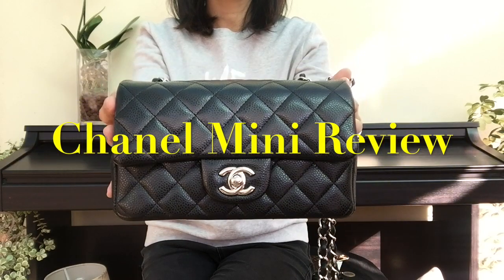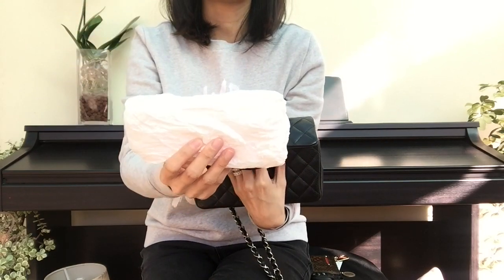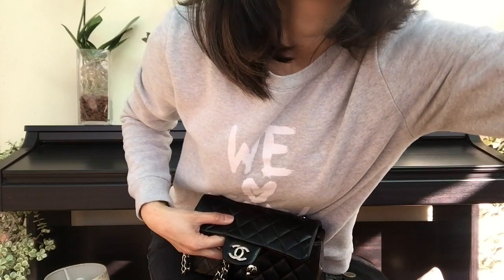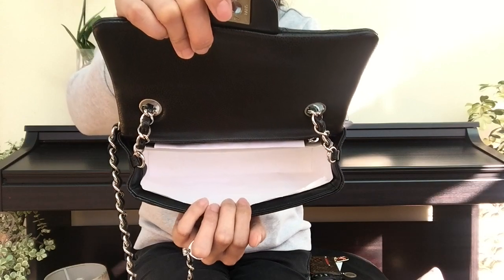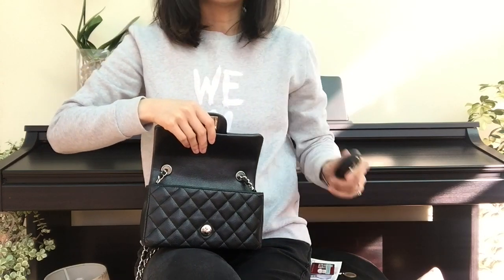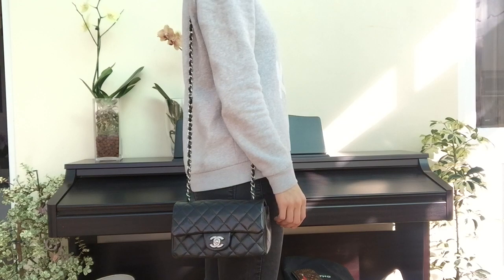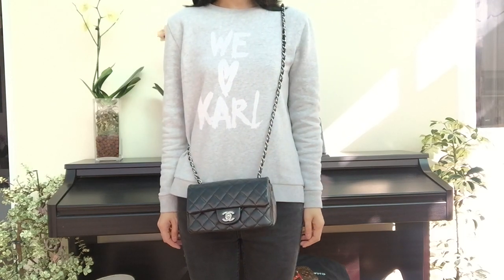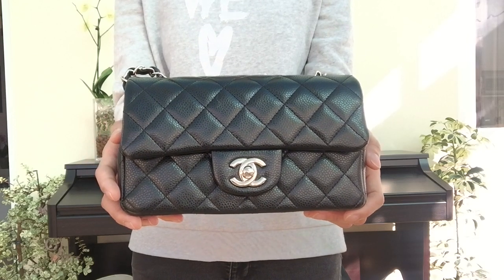Chanel Mini Rectangular In Black Caviar Review || What Fits Inside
Today I am going to present my Chanel Mini Rectangular in Black Caviar Leather with Silver Hardware.

I actually bought this bag in March 2014 at £1560. As at February 2019 this bag is currently retailing at £2610. yes what a massive increase!!!

soon xx